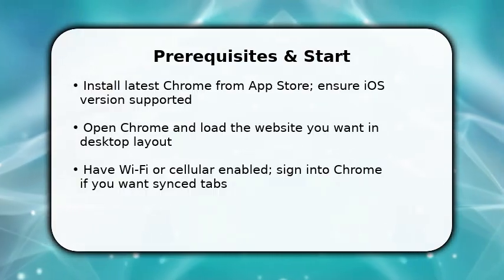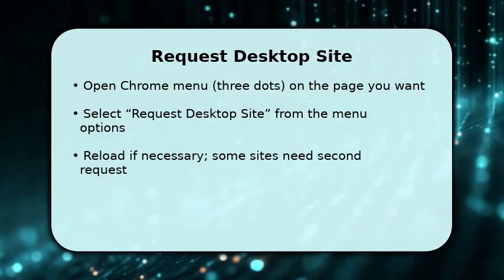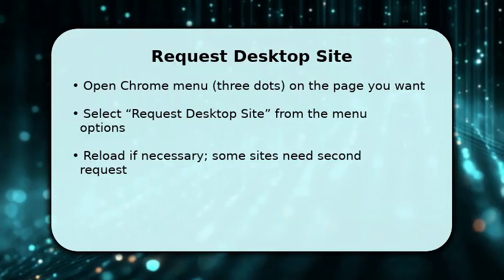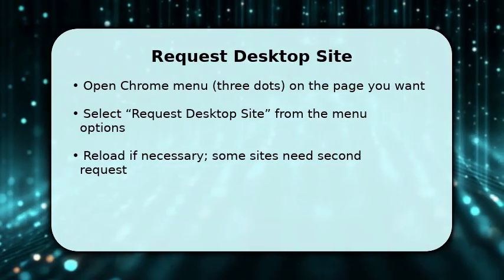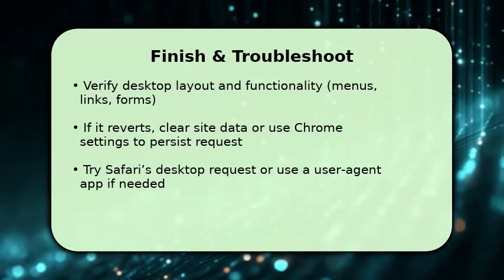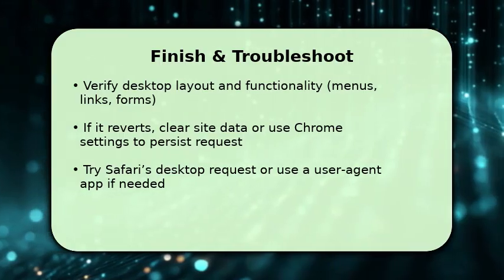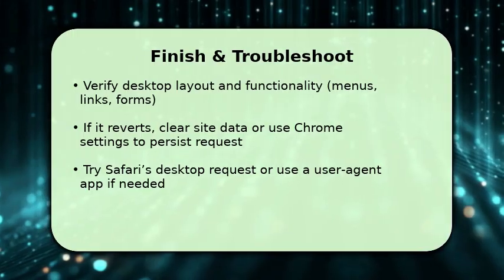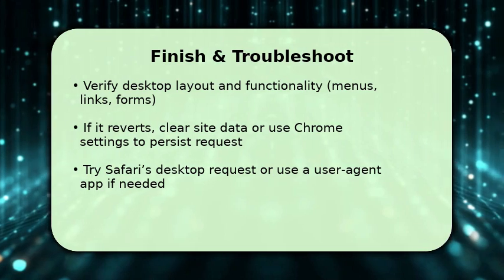How to Change Chrome Into Desktop Mode in Iphone (full Guide)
How to Change Chrome Into Desktop Mode in Iphone (full Guide) | 🔒 Surfshark VPN Deal — Stay private and secure. $1.99/mo + 3 Months Free ▸

Discover the step-by extricate guide on transforming your iPhone's Chrome into desktop mode. This comprehensive tutorial will walk you through each phase, ensuring a seamless transition for an enhanced browsing experience directly from your mobile device.

iPhone, Chrome to Desktop Mode, Mobile Browsing Guide, Transition iPhone Chrome, Desktop View on Mobile Device